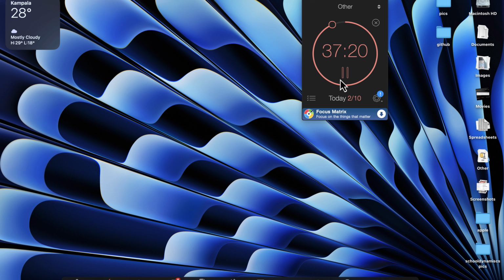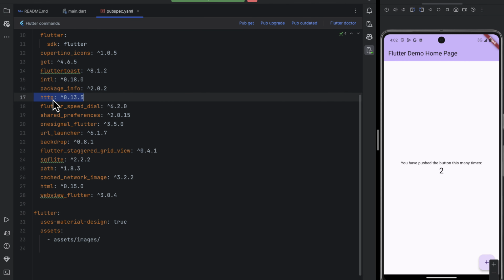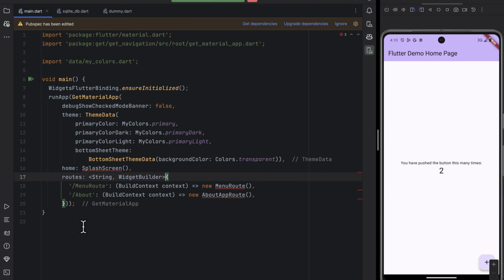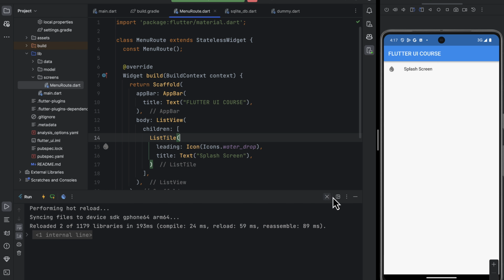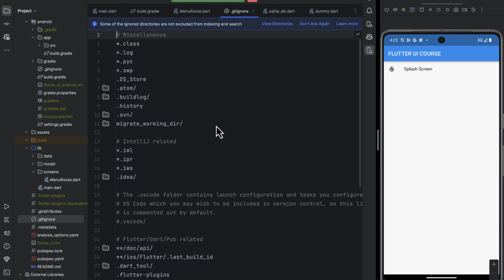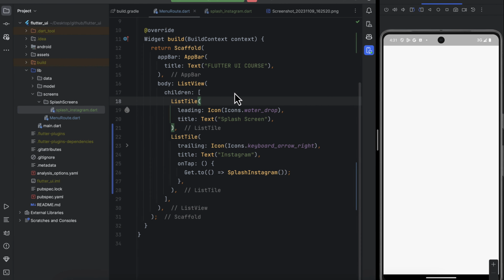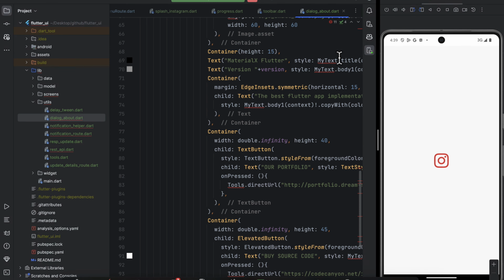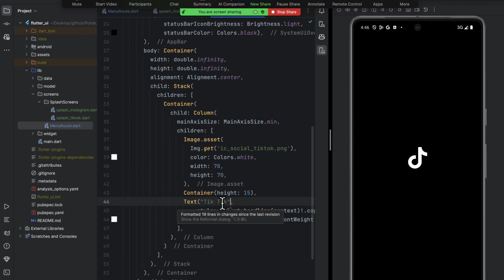1. Mastering Flutter UI - Instagram and TikTok Splash Screens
"🚀 Mastering Flutter UI: Instagram vs TikTok Splash Screens! 📱✨

Dive into the world of app design with this comprehensive Flutter tutorial! Join us as we dissect and recreate the captivating splash screens of Instagram and TikTok from scratch. 🎨💻

In this step-by-step guide, you'll learn the intricate details of Flutter UI development, uncovering the secrets behind crafting stunning visual experiences. From animation techniques to layout designs, we'll unravel the magic behind these two popular social media platforms' entrance screens. 🌟💫

Whether you're a beginner or an experienced developer, this video is your gateway to mastering Flutter's capabilities in creating captivating app interfaces. Join us on this creative journey to elevate your app development skills to the next level! 🔗✨"